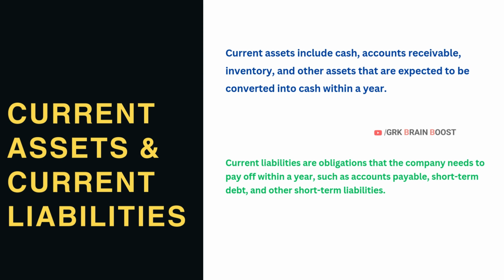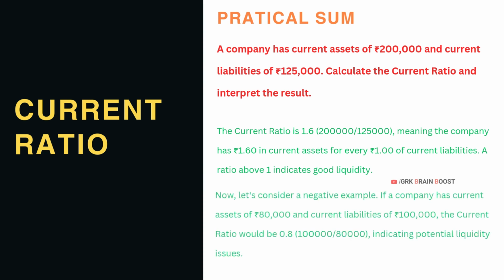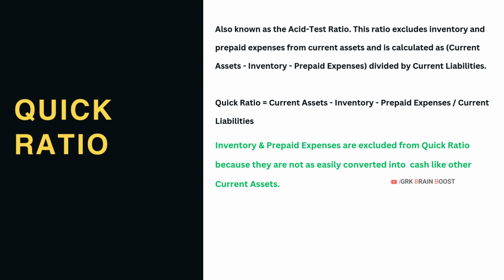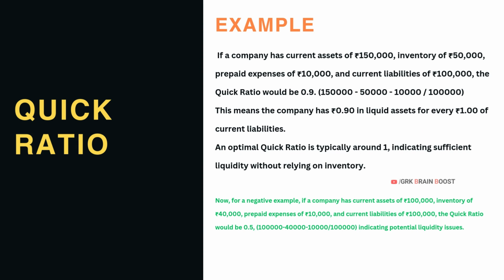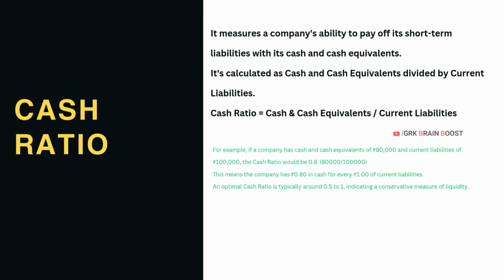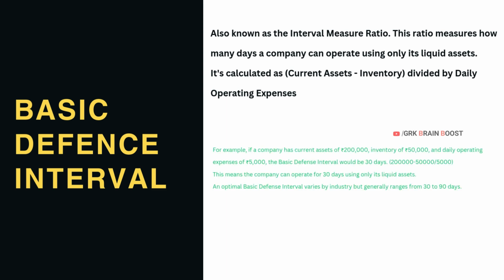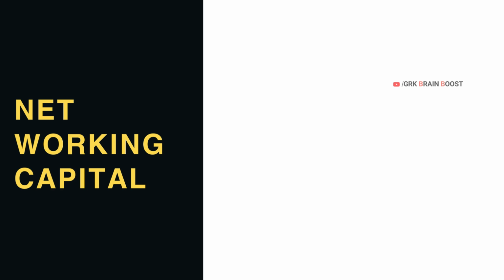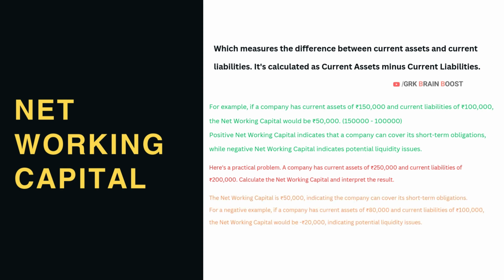Ratio Analysis Explained ✅ | Liquidity Ratios with Examples | CA, CMA, MBA, BCOM, Interview Prep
Learn Ratio Analysis with a detailed explanation of Liquidity Ratios including Current Ratio, Quick Ratio, Cash Ratio, Basic Defence Interval, and Net Operating Ratios. This video covers concepts, formulas, solved examples, and practical applications useful for Class 11, Class 12, CA Foundation, CA Inter, CMA, MBA, B.Com, and Interview Preparation. Whether you're a student or professional, this video will help you understand liquidity ratios in-depth.

Ratio Analysis
Liquidity Ratios
Current Ratio
Quick Ratio
Cash Ratio
Basic Defence Interval
Net Operating Ratio
Ratio Analysis Formulas
Ratio Analysis Examples
Financial Ratios Analysis
Accounts Class 11
Accounts Class 12
Ratio Analysis Class 12
Accounting Ratios Class 12
Accounting Ratios
CA Foundation
Ratio Analysis CA Inter
Ratio Analysis CMA
Interview Finance
Interview Questions
MBA Finance
BCom
Accounting Basics
Accounting for Beginners
Current Assets
Current Liabilities
Inventories
Prepaid Expenses
Cash
Bank Balance
Marketable Securities
Trade Receivables
Debtors
Short Term Liabilities
Short Term Debt
Working Capital
Financial Management
Cash Flow Management
Liquidity Position
Solvency Ratios
Profitability Ratios
Efficiency Ratios
Turnover Ratios
Asset Management Ratios
Business Finance